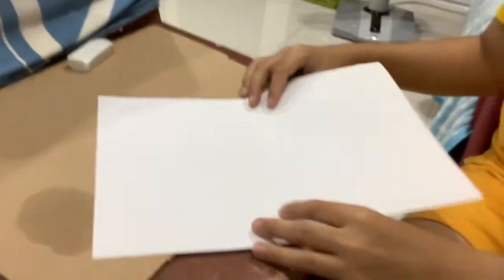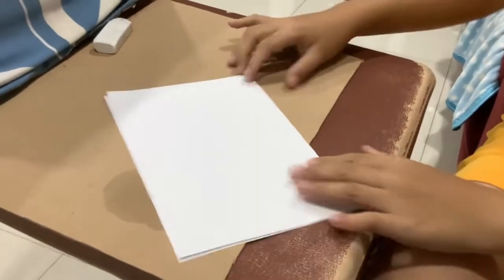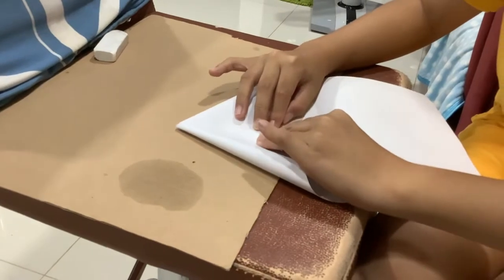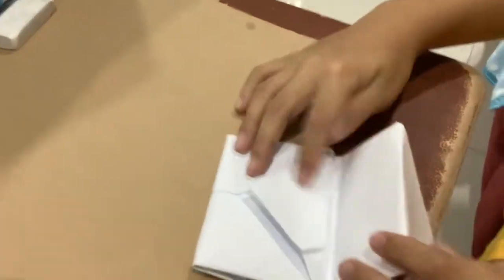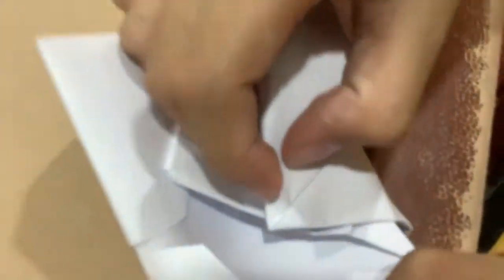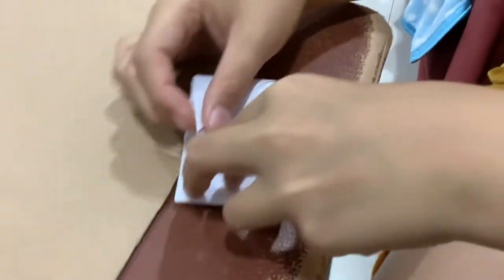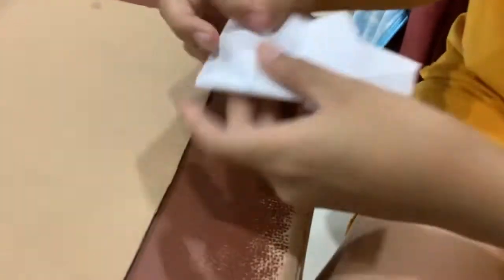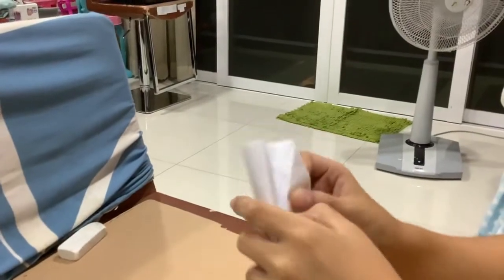Paper. Masking time lol